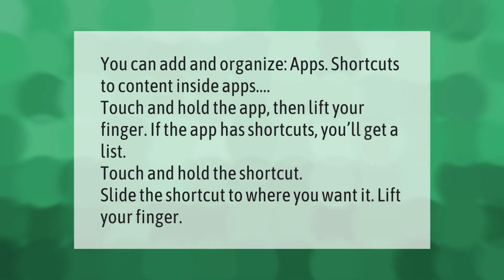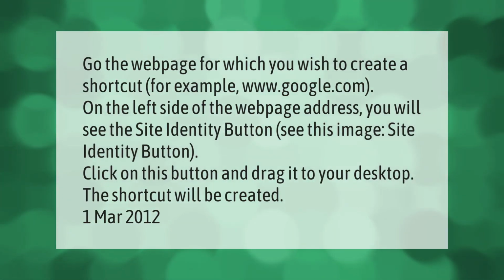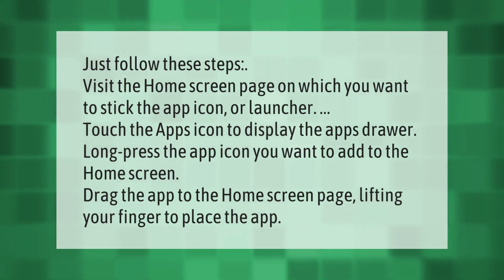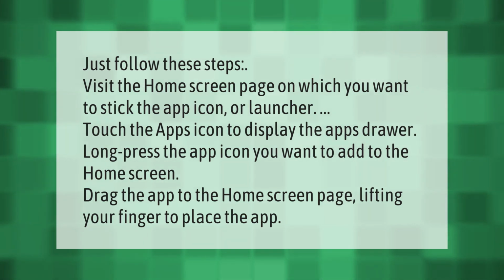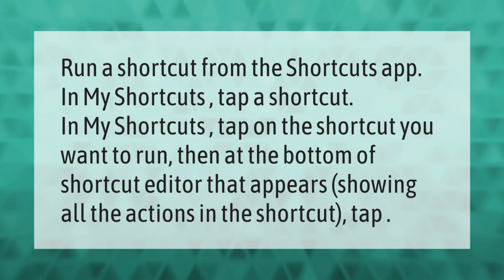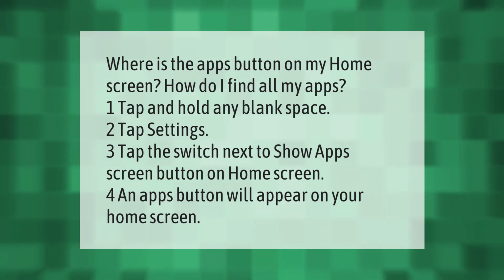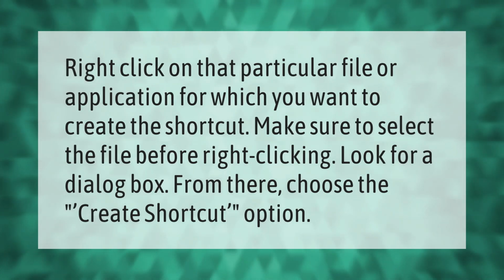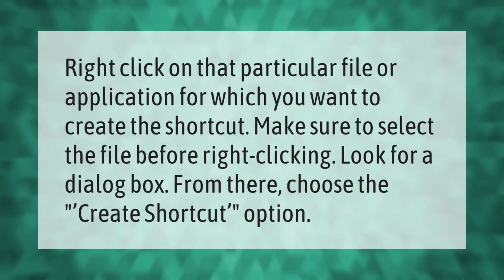How do I create a shortcut for an app?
00:00 - How do I create a shortcut for an app?
00:38 - How do I create a shortcut?
01:13 - How do I put an icon on my home screen?
01:43 - How do I run a shortcut on my iPhone?
02:10 - How do I put apps on my home screen?
02:38 - Is it possible to run a shortcut without it opening the shortcut app?
03:10 - How do you create a shortcut?

Laura S. Harris (2021, April 16.) How do I create a shortcut for an app?
    AskAbout.video/articles/How-do-I-create-a-shortcut-for-an-app-237578